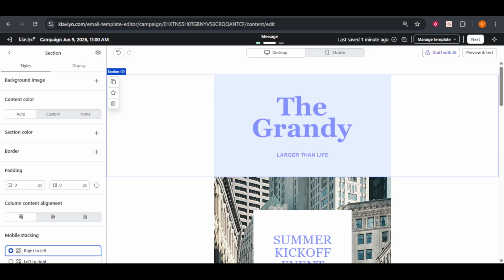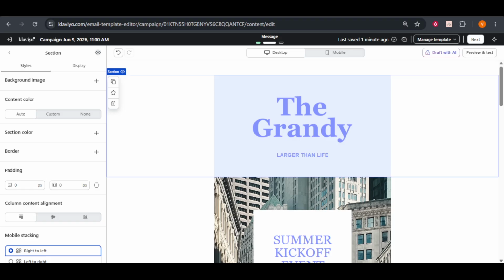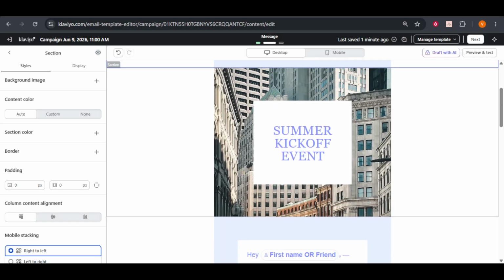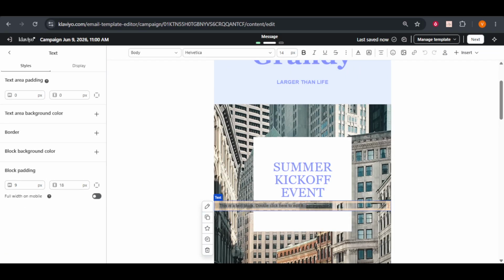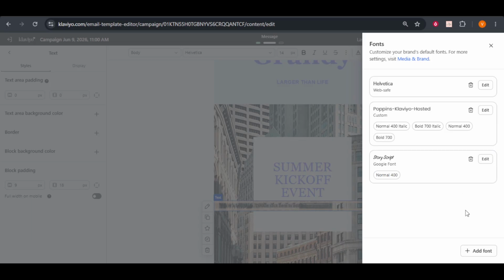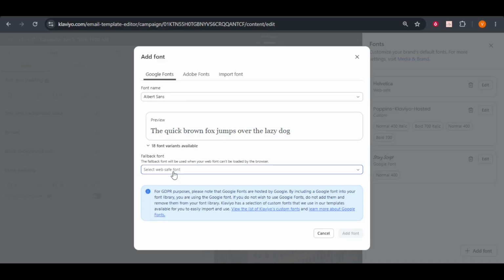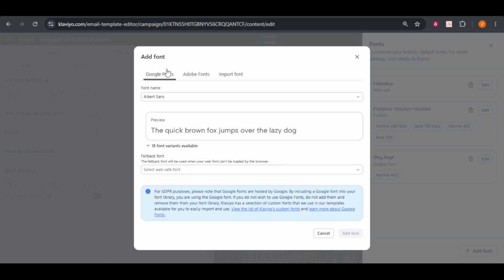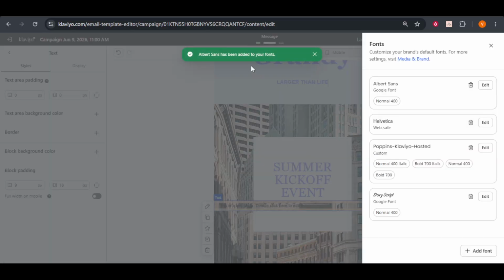How to Import Font in Klaviyo 2026 (Step by Step Guide)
In this insightful tutorial, we will guide you through the process of how to import font in Klaviyo, enhancing your email design and branding. Whether you're new to Klaviyo or looking to elevate your marketing strategy, understanding font integration is crucial for creating visually appealing emails that stand out to your audience.

By the end of this video, you will have a clear understanding of the steps required to successfully import fonts into your Klaviyo campaigns. Optimize your email communications today and watch till the end for best practices on utilizing fonts effectively!